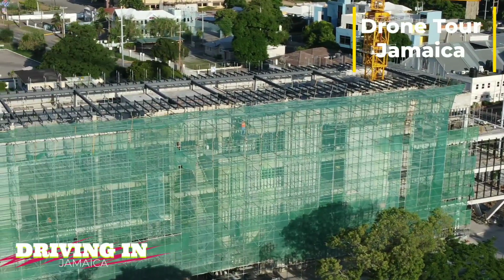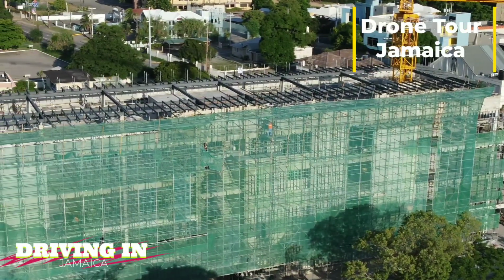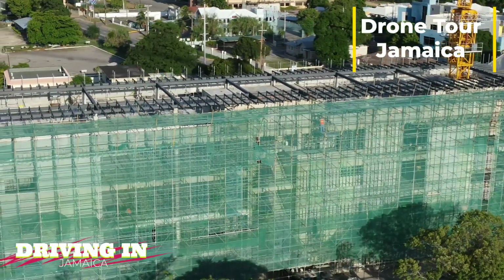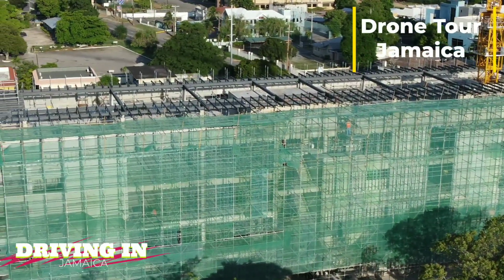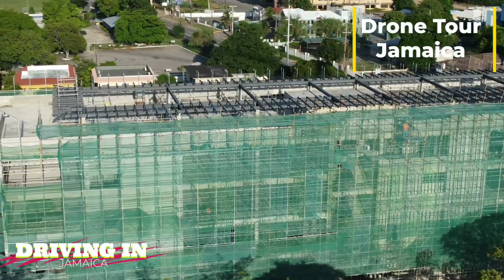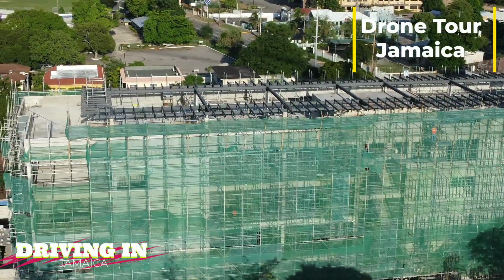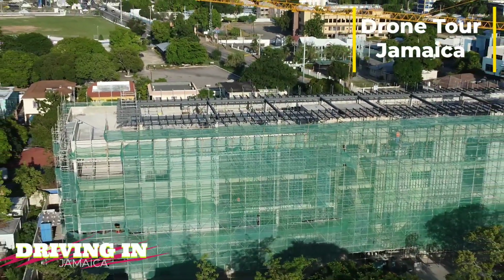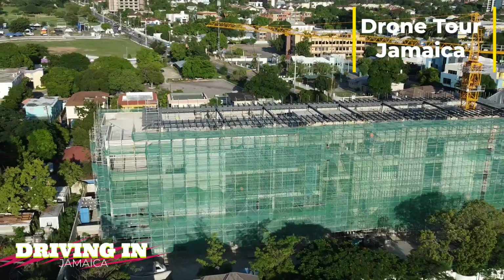Drone Tour Construction Usian Bolt Building Jamaica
A narrated drone tour Usain Bolt Building Jamaica